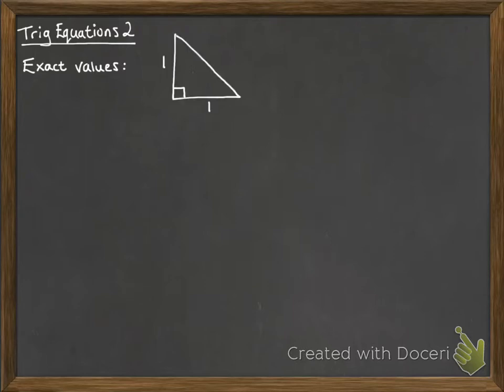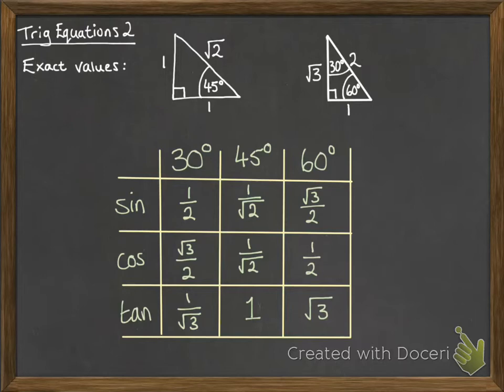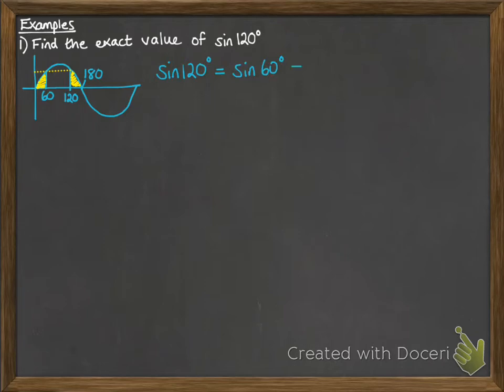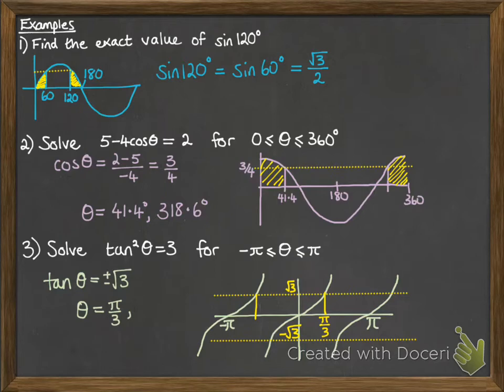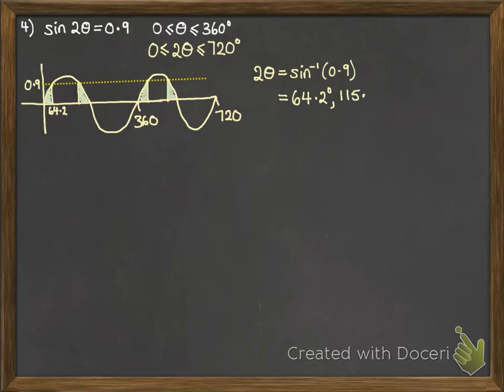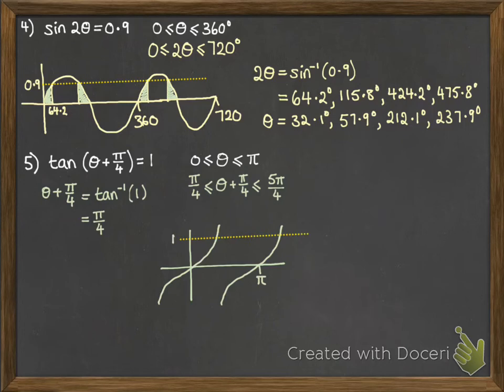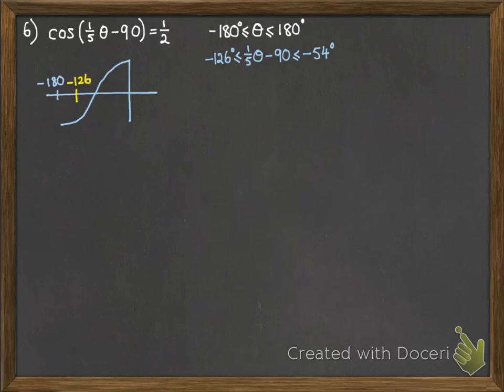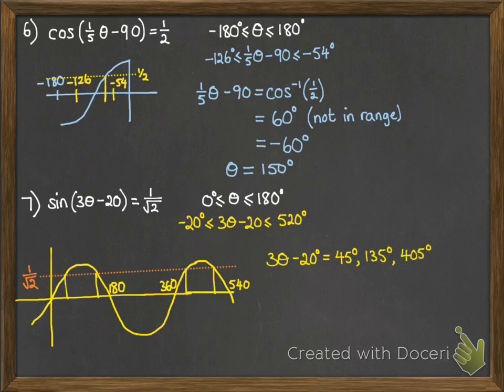Trig 1.2 Solving equations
Solving more complex trig equations